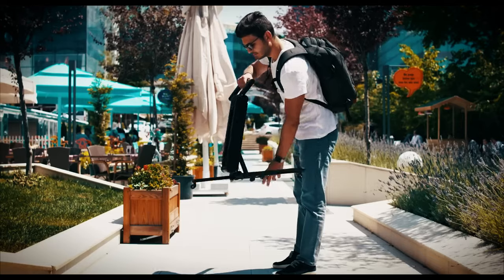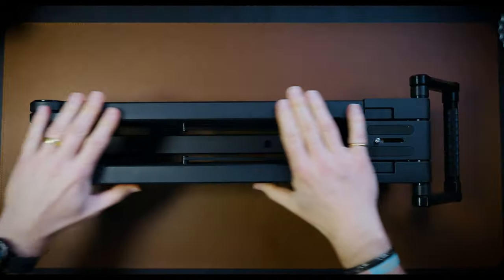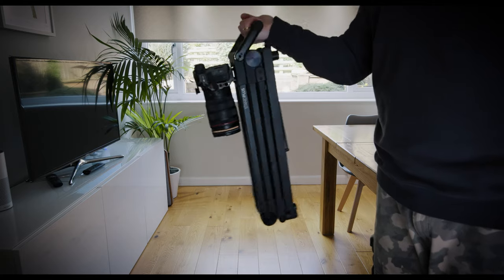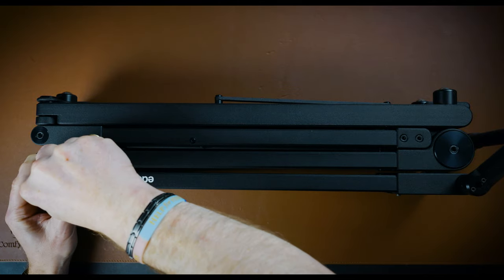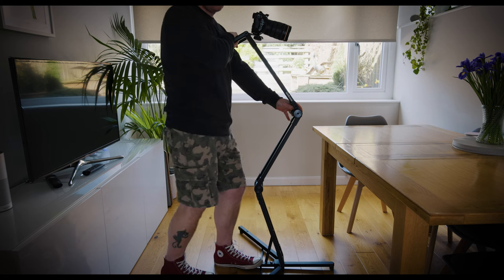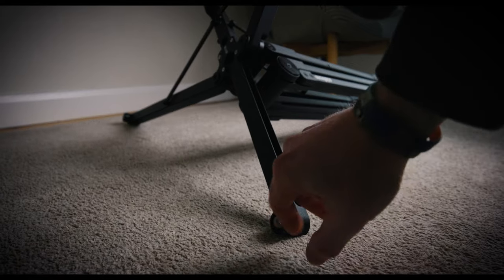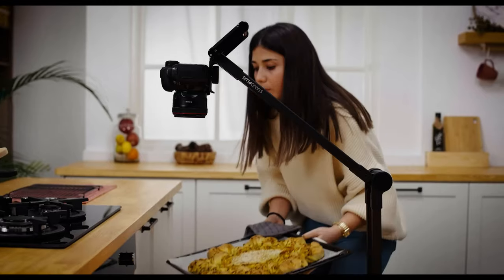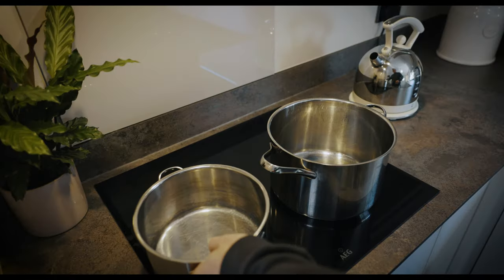Better than a Tripod for your Camera ? The StandPLUS by Edelkrone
The StandPLUS frame your shots freely and instantly - This is a quick video showing off the Edelkrone StandPlus will it replace your Tripod ?

Say goodbye to traditional tripods and experience the biggest update to videography equipment in decades, with StandPLUS - the revolutionary camera positioning tool.

Where to Buy DJI Mini 3 Pro ND Filters & DJI Mini 3 Pro:

If you want SMOOTH AS PIE footage you need to slow down the shutter on the DJI Mini 3 Pro. TO do this you will need a good set of Neutral Density (ND) Filters.
Adding ND Filters allows you to slow the shutter down so you can achieve natural looking motion blur in your video.

CURRENT DISCOUNTS & DEALS
BEST PRICE ON ADOBE PREMIERE PRO & CREATIVE CLOUD

I hope you enjoy watching this video. Cheers & Gone :)

MY VIDEO + PHOTOGRAPHY GEAR AT the BEST prices:
Main Camera
Little Camera
My go to Lens
My Wide Angle Lens
The Lens I want
My B-Roll & Macro Lens
Awesome Lens
My Portrait Lens
Awesome Gimbal
Great Travel Gimbal
Cheap GoPro
Rode Wireless Microphone
Rode Microphone
Cheap Drone
My Black Ops Tactical Camera Bag

IF YOU WANT ME TO REVIEW YOUR BITS & BOBS SEND IT TO:
Hieth George
27 Marions Way
Exmouth, Devon, UK, EX8 4LF

CONTENTS AND CHAPTERS OF THIS VIDEO
00:00 - Intro
00:50 - Todays Joke
01:06 - Overview & Tips
02:10 - Fitting the Cage